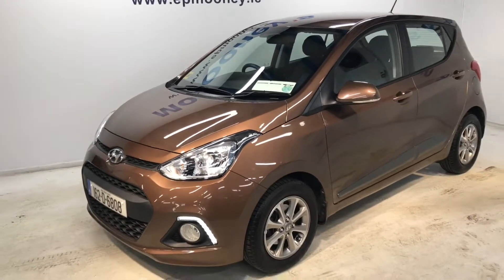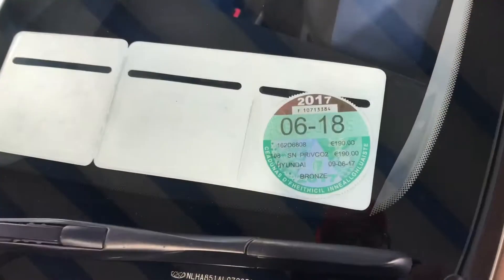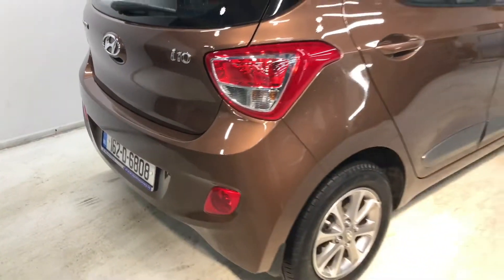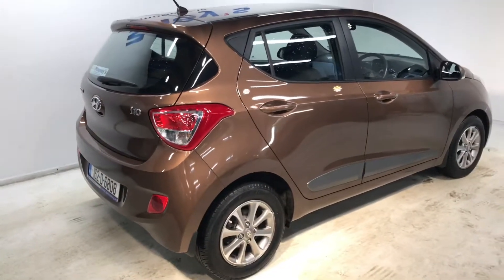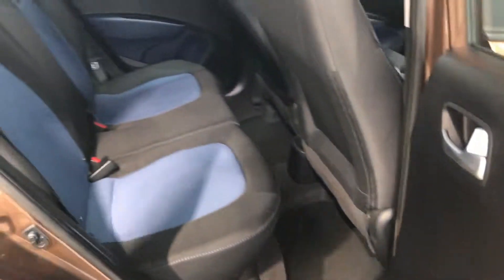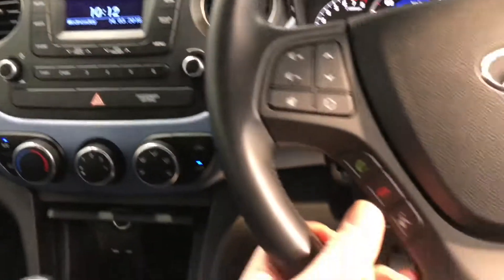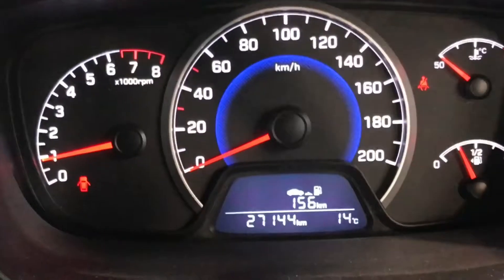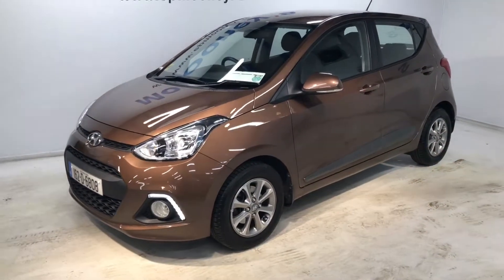Hyundai i10 Deluxe 2016 For Sale here at Mooneys